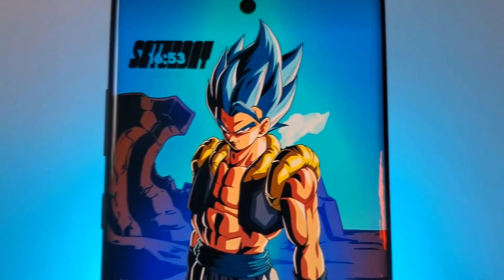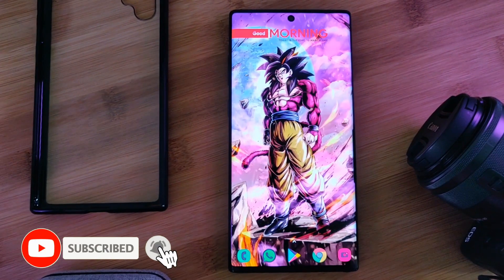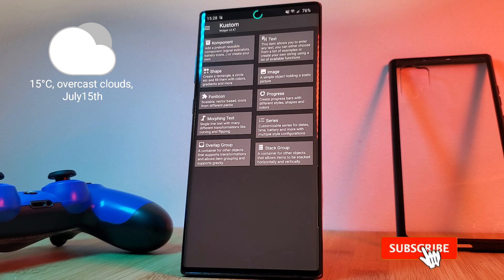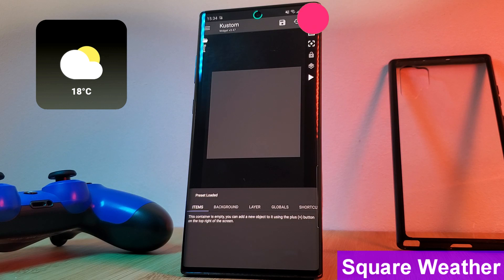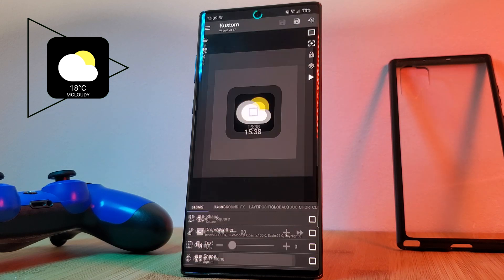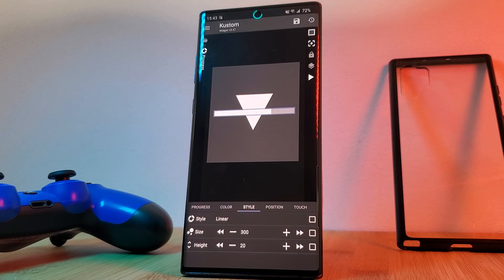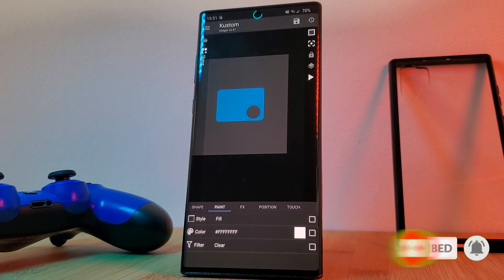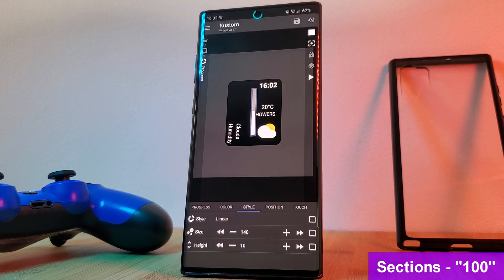KWGT Widgets - Go from Beginner to PRO -EP3- 6 Unique Weather Widgets -2020 How to Build Guide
This week I thought I would share Episode 3 of How to go from Beginner to Pro with KWGT Widget customization. We are going to be focusing on building 6 Unique and Cool KWGT weather widgets. Each homescreen widget will be building upon the lessons of the last. I hope you guys find it useful!

Video covers